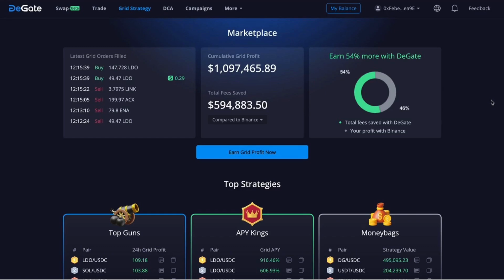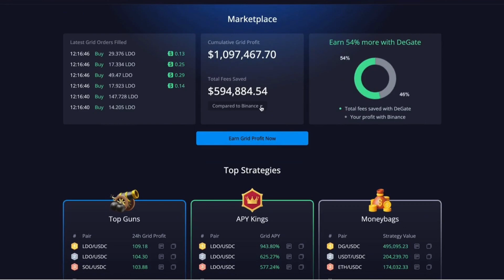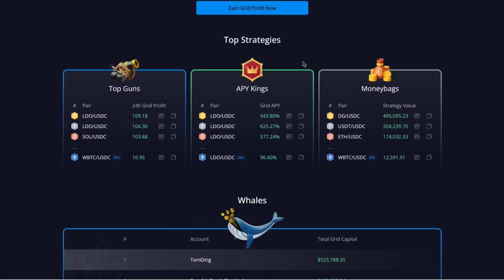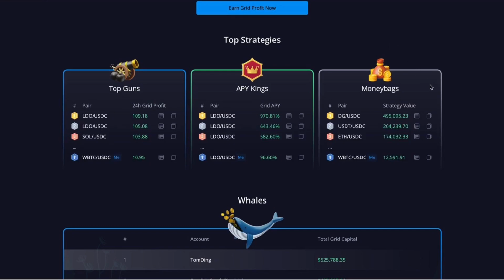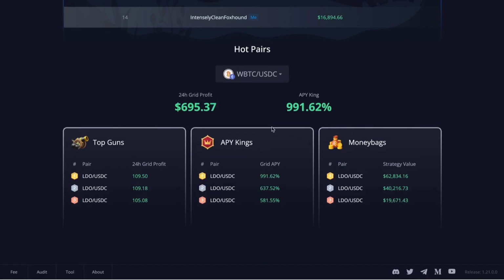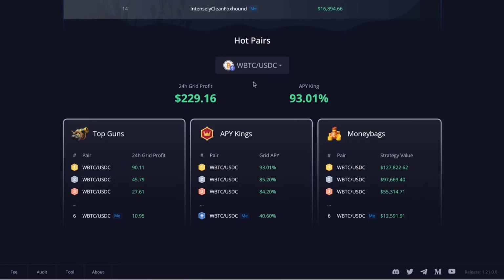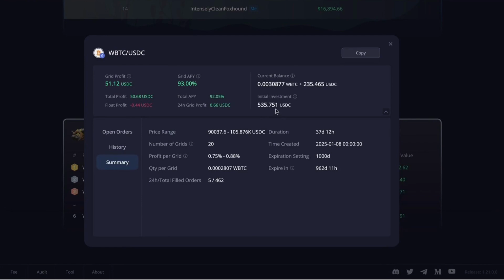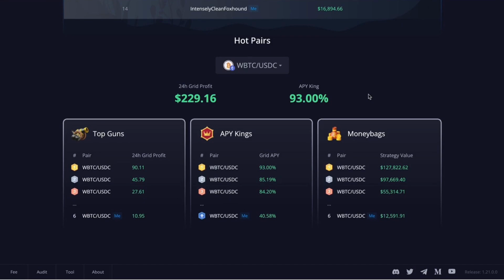Grid Trading 101: EP 6 - Grid Marketplace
In today's video, we'll show you how to master DeGate's Grid Marketplace. Discover top grid strategies from other users for any pair, easily copy their parameters, or customize them to match your capital needs.